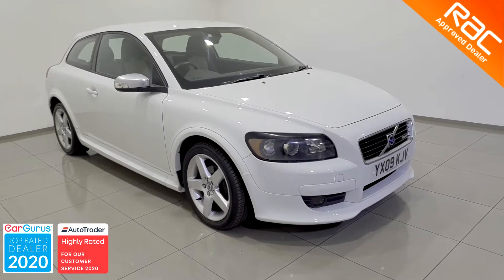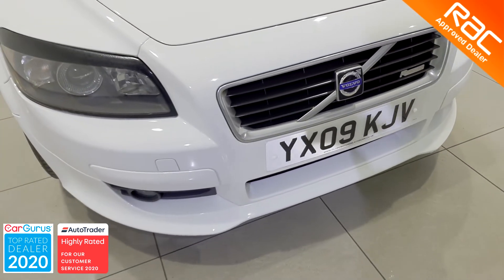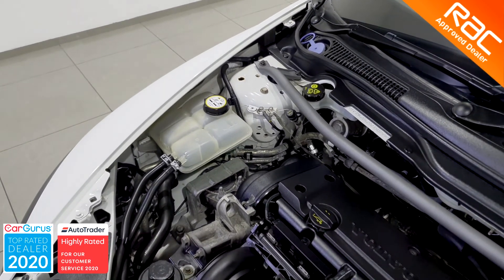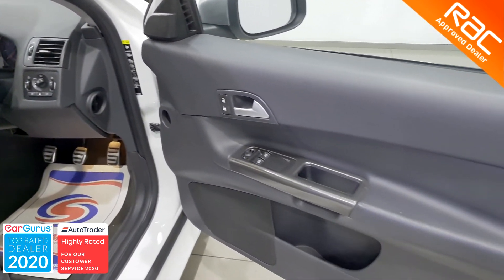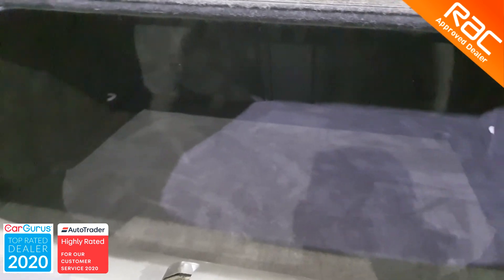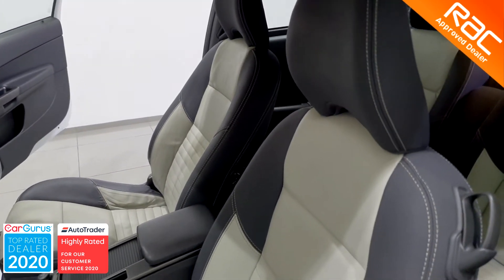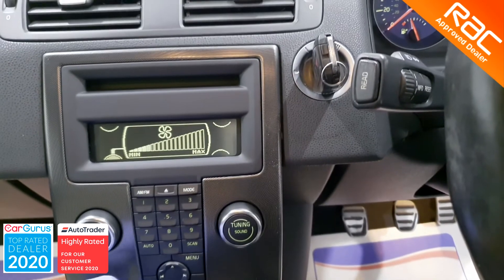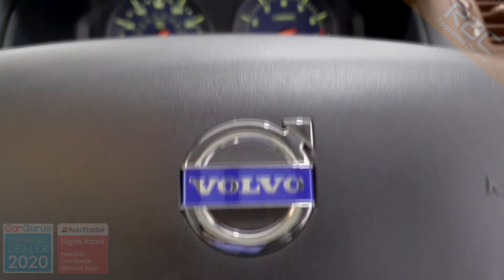2009 09 VOLVO C30 1.6 SPORT 3DR